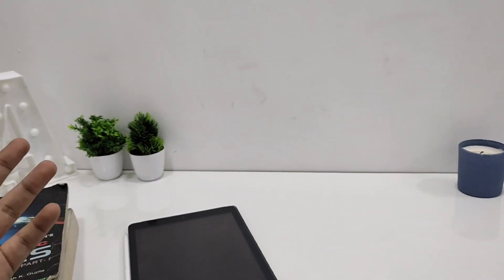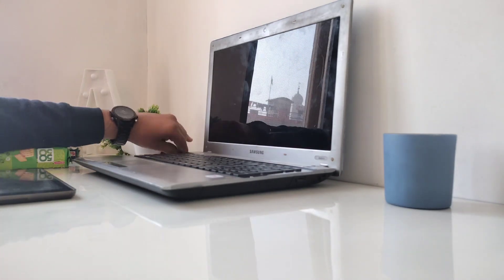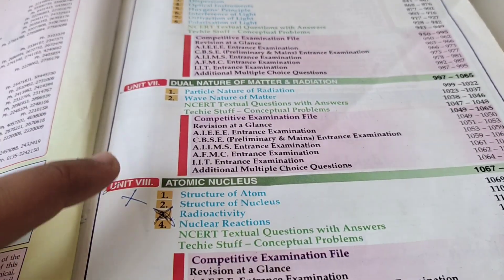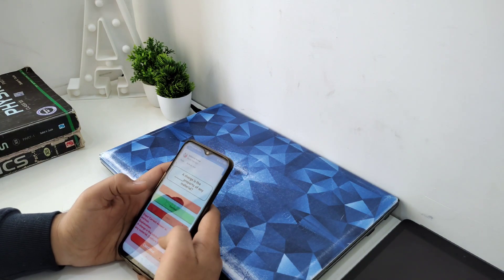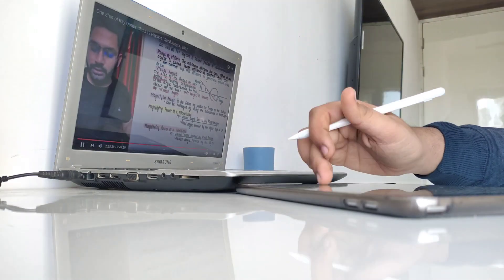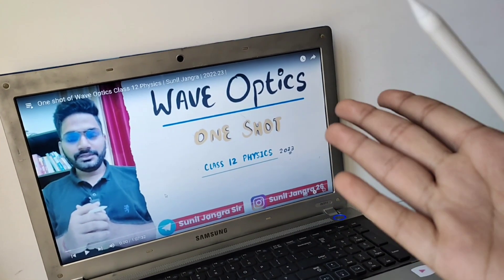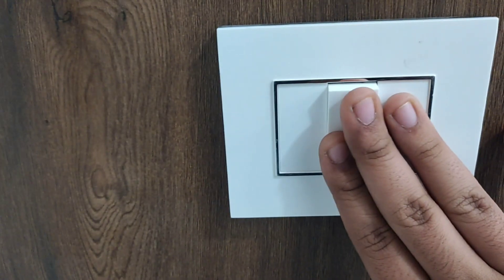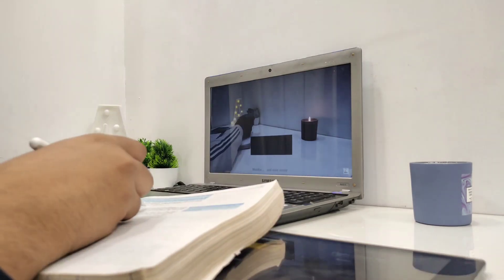I completed 9 chapters of physics in one day 😫 l hectic day l pre boards l neet aspirant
Get 300 rs discount using my code MEDICOPOINT300 for Subscription.

study vlog
neet 2023

ignore this 🌿🥝

day in the life of a Neet Aspirant
 A day in th life of a neet aspirant 12th grade
 NEET 2022 ANSWER KEY
Neet 2022 cut off cut off
neet 2022 Neet 2022 exam reaction
A day in the life of a neet aspirant class 12
A day in the life of a neet aspirant class 11
 A day in the life of a neet aspirant 11th grade
 A day in the life of a neet aspirant quarantine Quarantine study vlog
 A day in the life of a neet aspirant quarantine
 A day in the life of a neet aspirant dropper timetable yakeen 3.0 physics wallah
 Yakeen 3.0 Best Teachers
Yakeen 2.0 Best Teachers Best Teachers From Both Batches